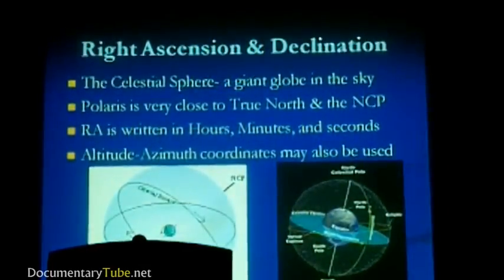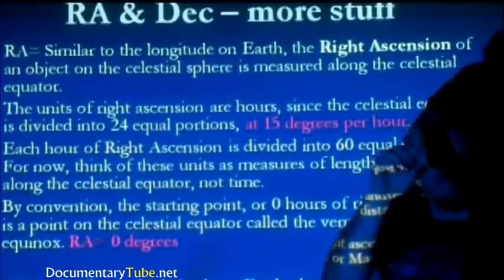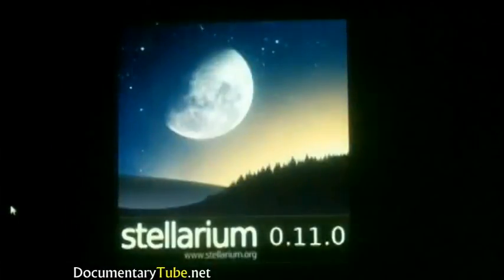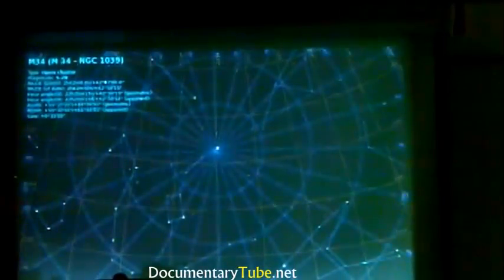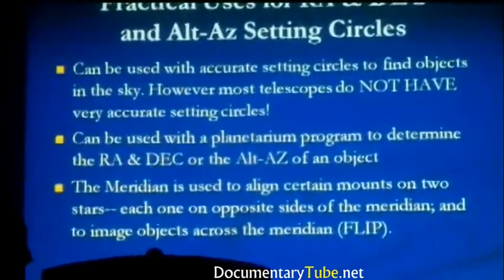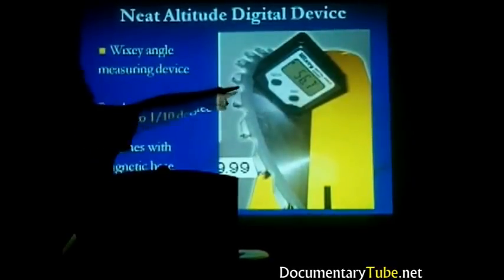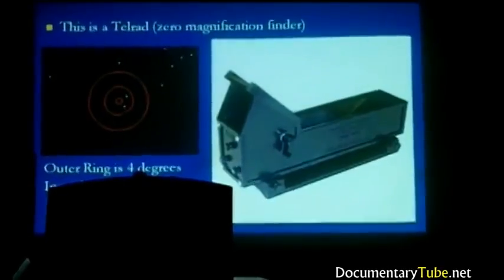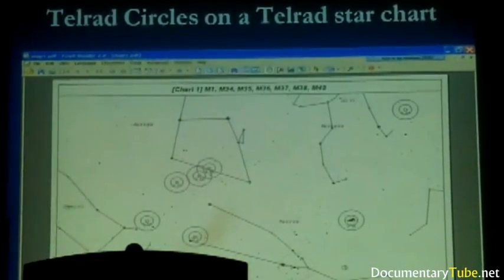❤Easy Science Beginning Telescope Exploration Full Video 720p